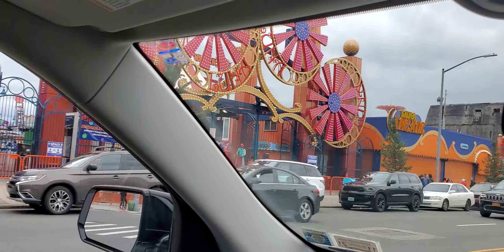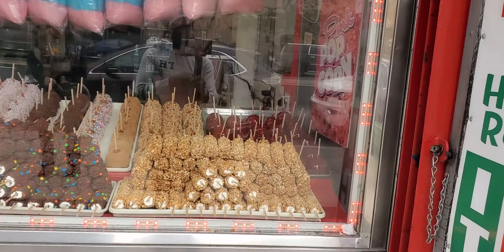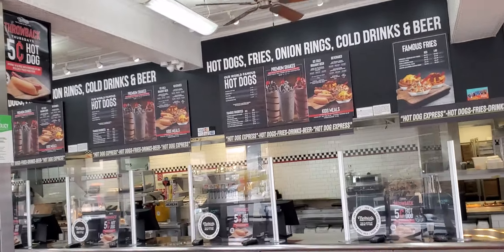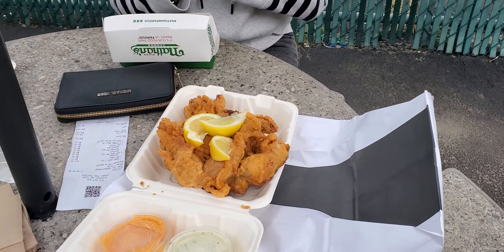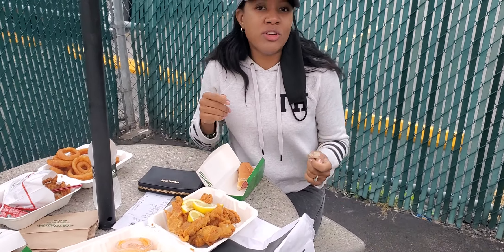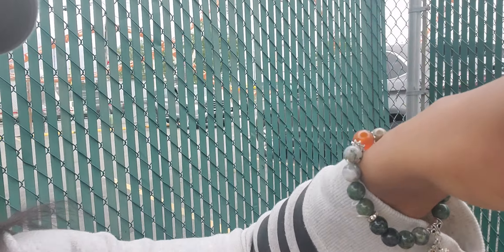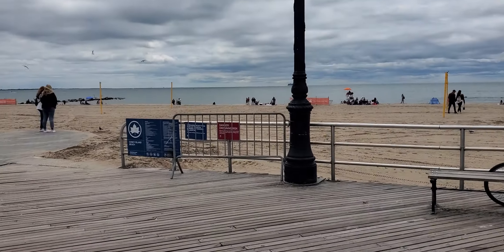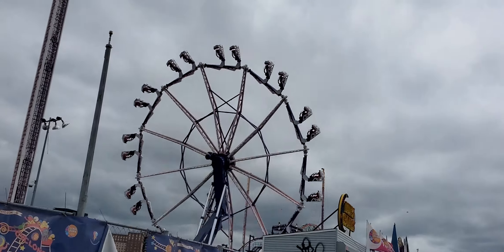FROG LEGS 🐸 at Nathan's Coney Island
The bill for Nathan's hot dog was actually $44 not $50.